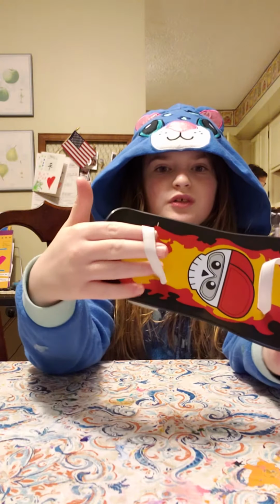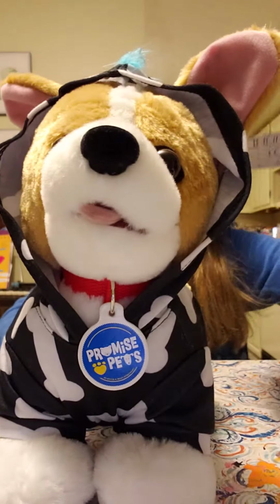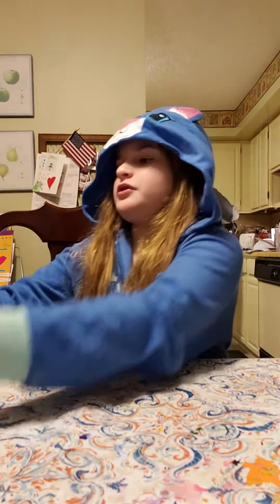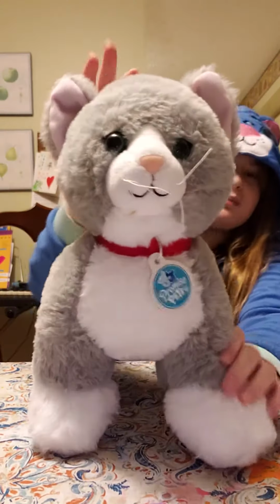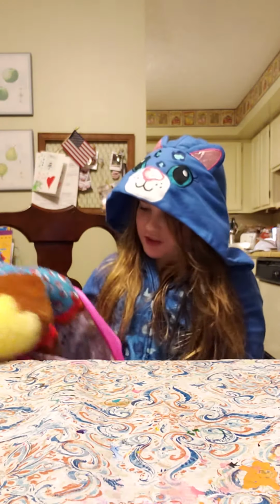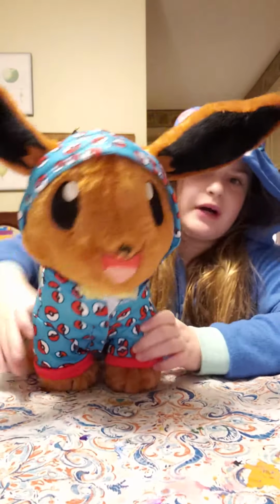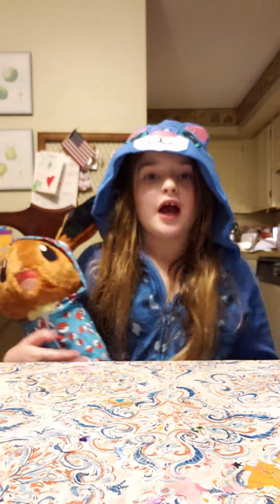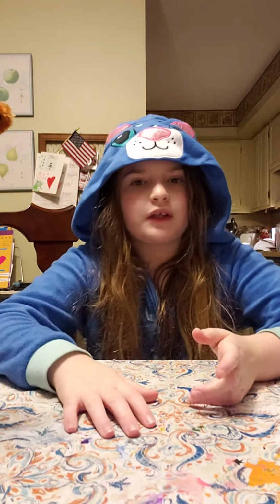My build a bear collection!!!